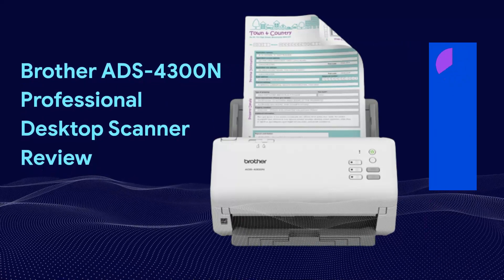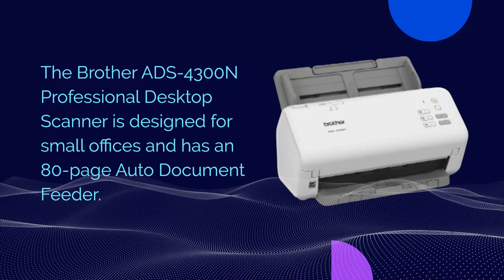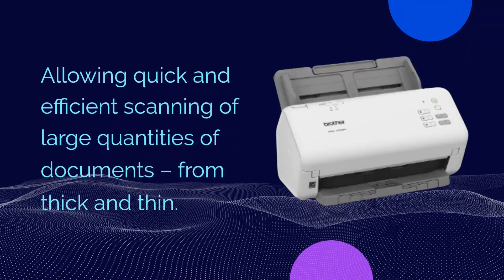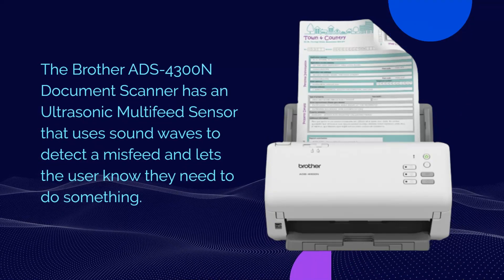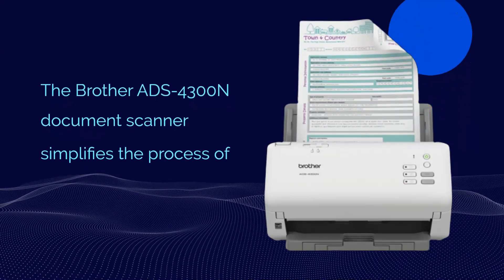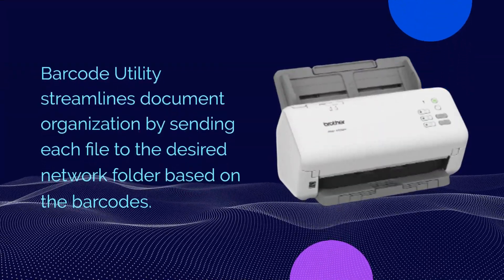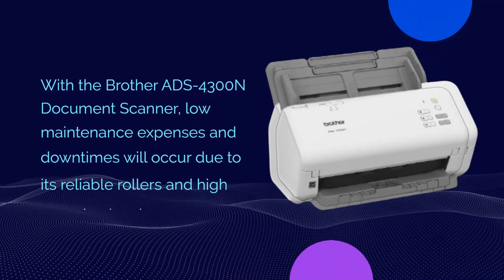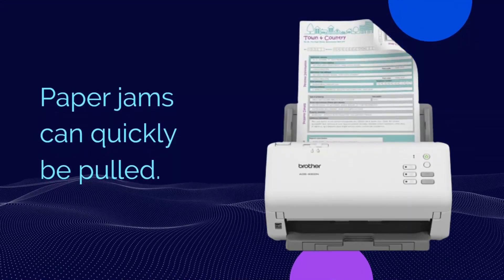Brother ADS-4300N Professional Desktop Scanner Review | Scanning Speed: 40 PPM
Amazon Product Name : Brother ADS-4300N Professional Desktop Scanner Review

Looking for a reliable and efficient desktop scanner for your business or home office? Check out the Brother ADS-4300N Professional Desktop Scanner, which offers fast and high-quality scanning of documents, receipts, business cards, and more. With its advanced features such as automatic duplex scanning, customizable scan destinations, and flexible connectivity options, this scanner is a top choice for professionals who require a high level of productivity and performance. Check out this review to learn more about its key features and benefits.